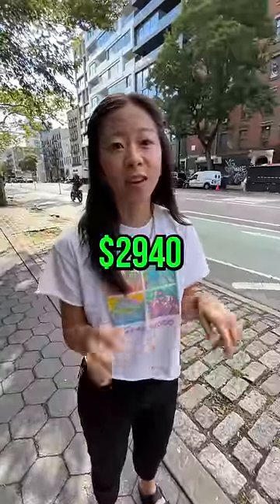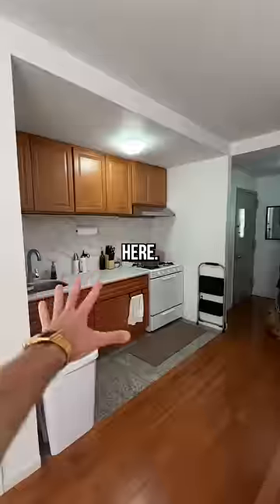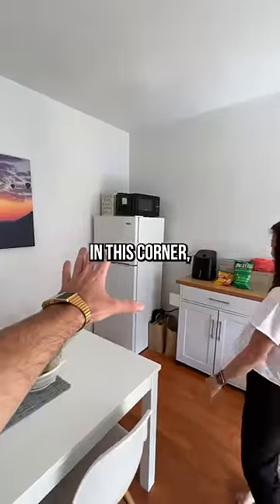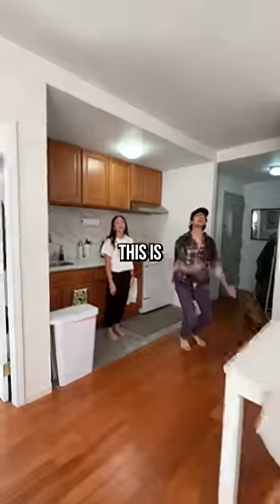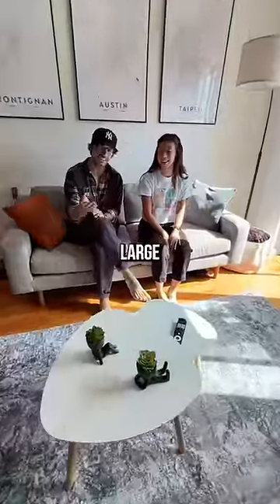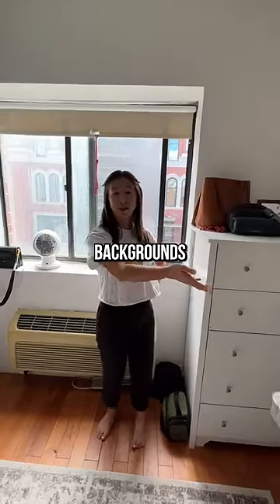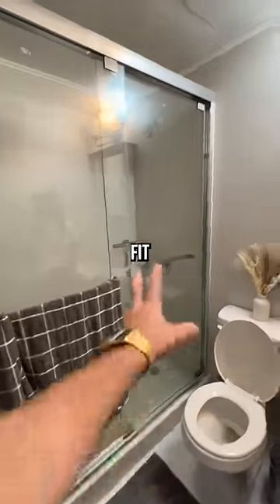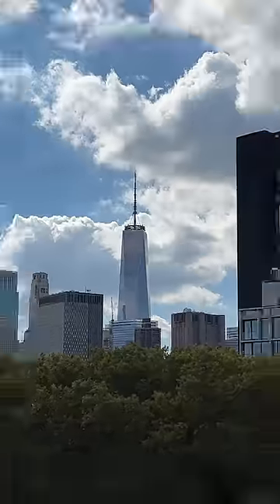$2940 NYC apartment